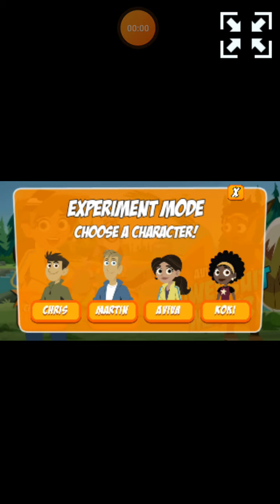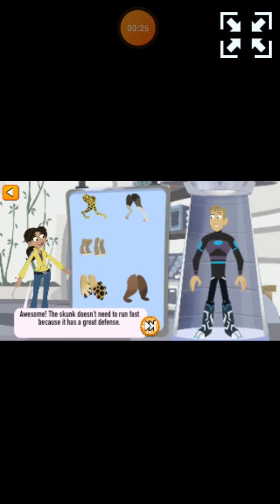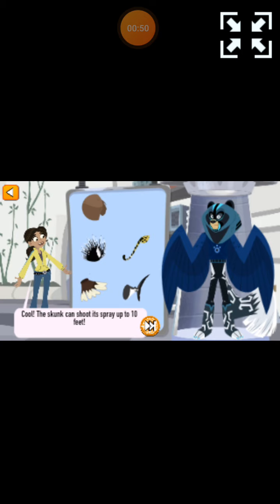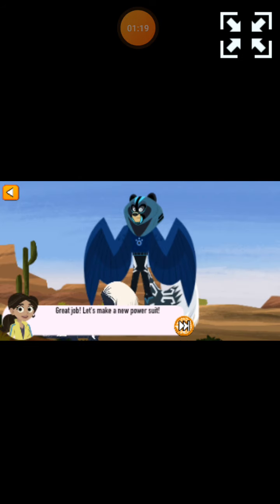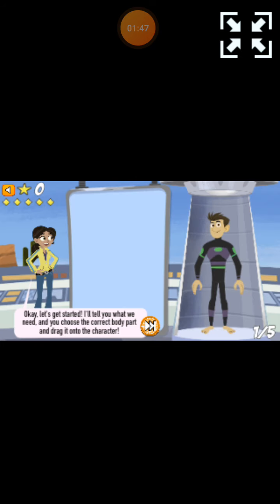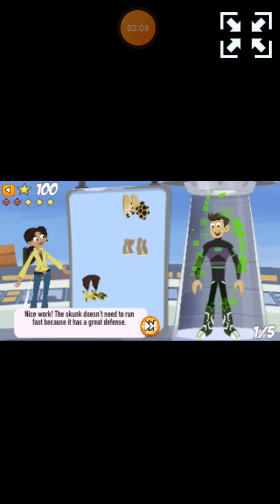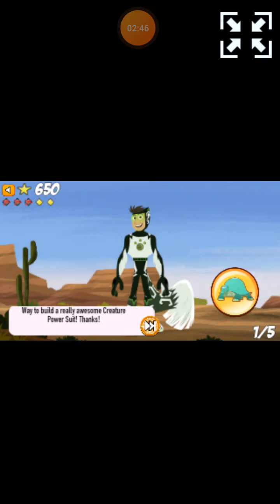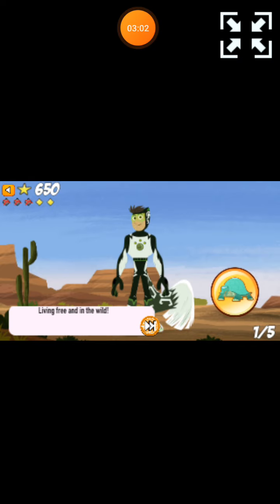wild kratts Aviva power suit maker wild kratts games